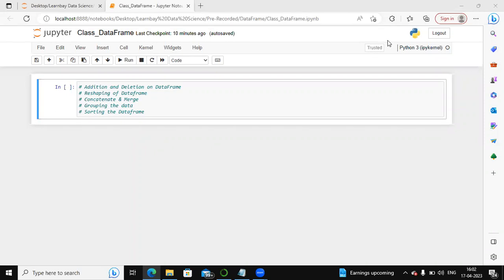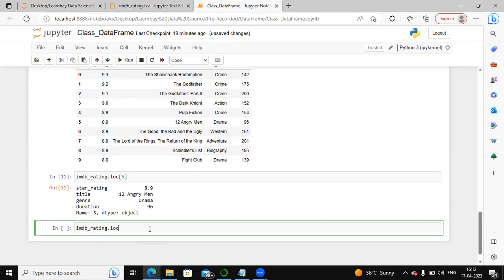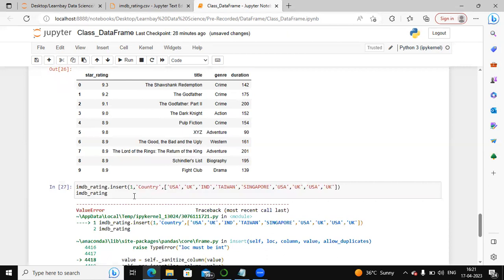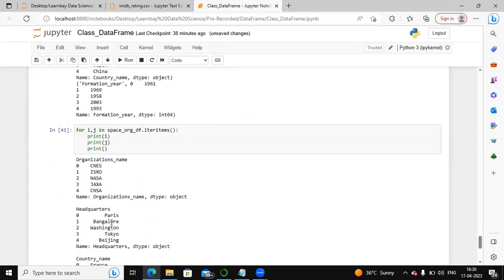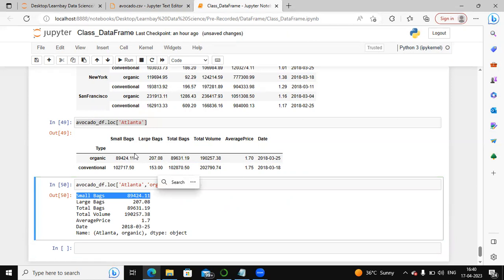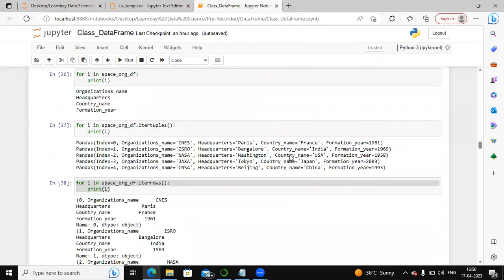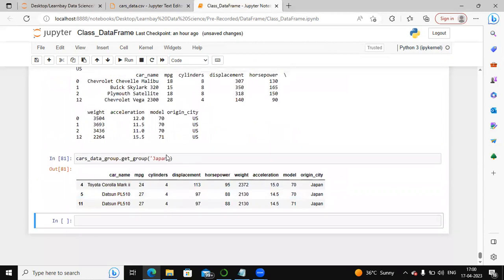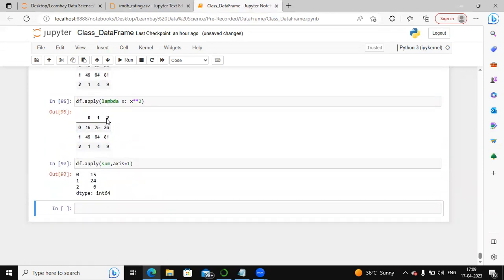Pandas DataFrame Tutorial | Operations on a DataFrame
This video on Pandas Dataframes covers the operations that can be performed on a DataFrame.